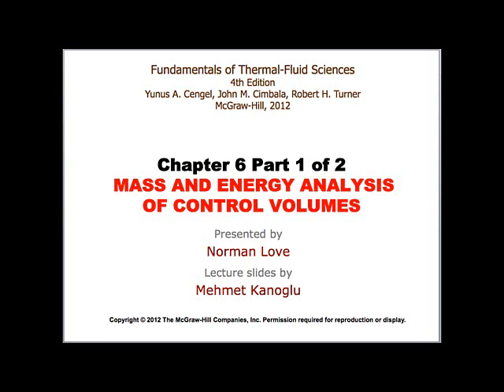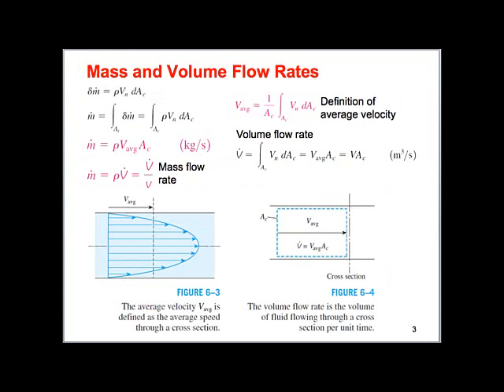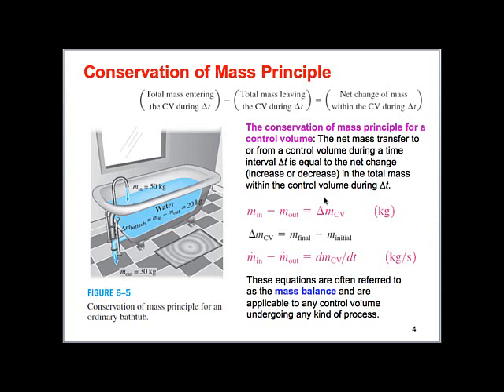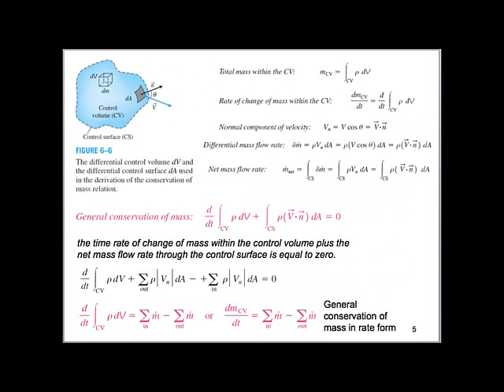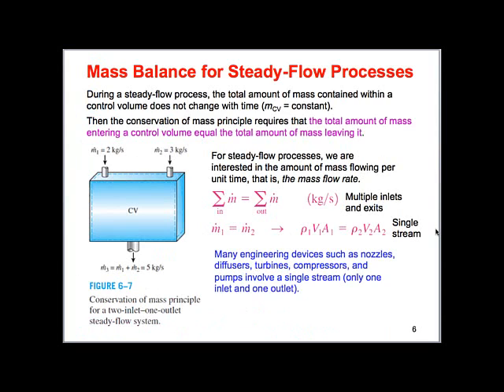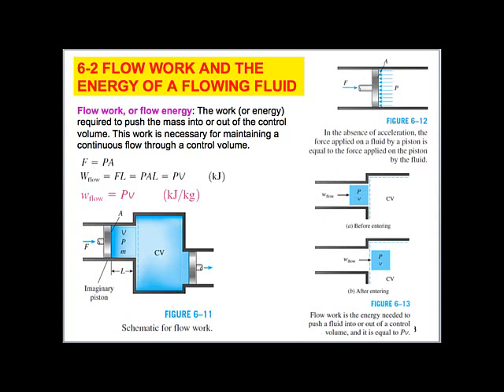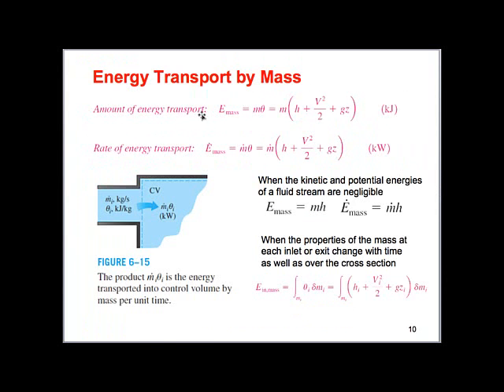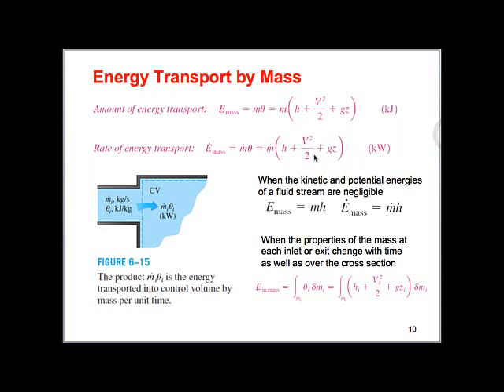Lecture 23-MECH 2311-Introduction to Thermal Fluid Science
Open System Analysis lecture 1 of 2